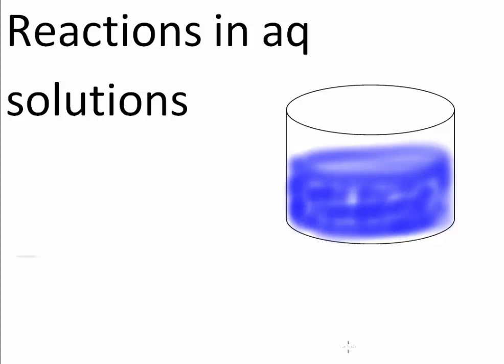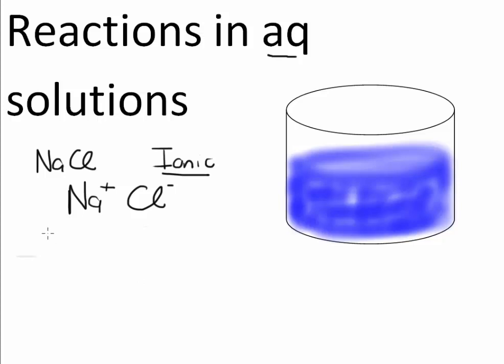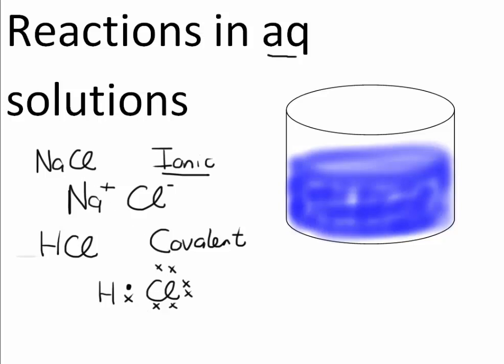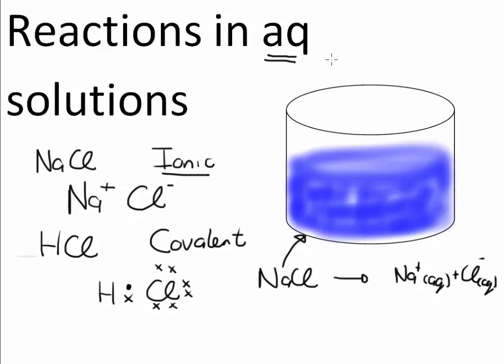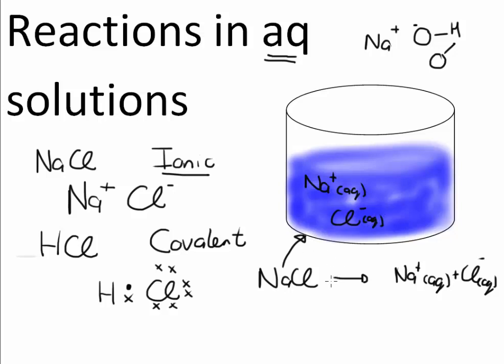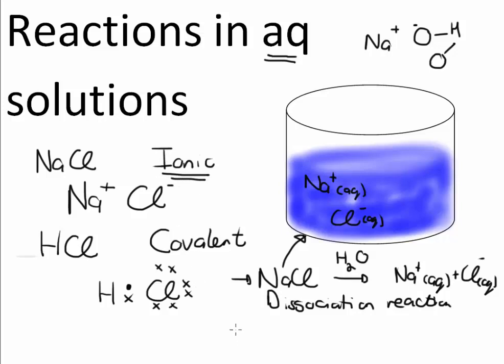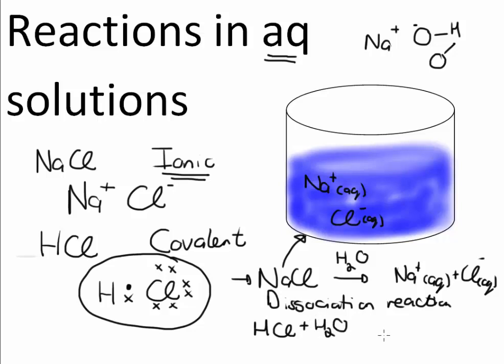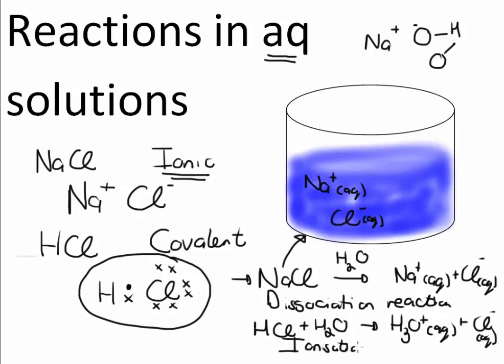Reactions in aqueous solutions, foundation knowledge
This educational video explains the basics of reactions in aqueous solutions by looking at the difference between ionic compounds and covalent molecules, and then explaining dissociation reactions and ionisation reactions in water. This is important foundation knowledge to perform in exams and tests.